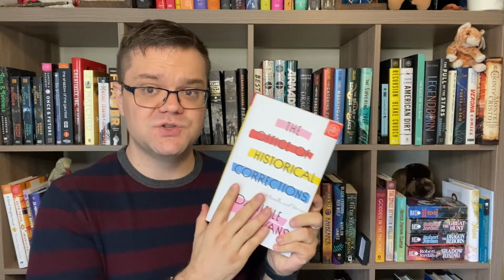December Book of the Month Unboxing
Hello all! Today I am so excited to be partnering up with Book of the Month. I hope you can tell how much I genuinely love this service! I wish I could tell you how many incredible authors and books I've discovered through Book of the Month. Some of my faves such as Ashlords and Recursion I only read BECAUSE of this service!

Use Code: BOOKWISH to get your first book for $5!!

Books featured:
This Close to Okay by Leesa Cross-Smith
People Like Her by Ellery Lloyd
The Wife Upstairs by Rachel Hawkins
The Office of Historical Corrections by Danielle Evans
In a Holidaze by Christina Lauren